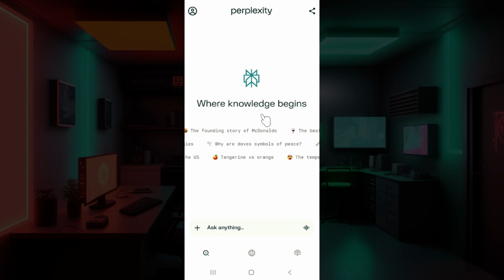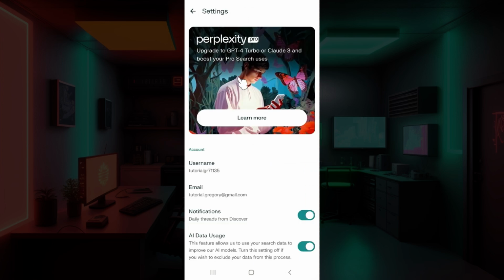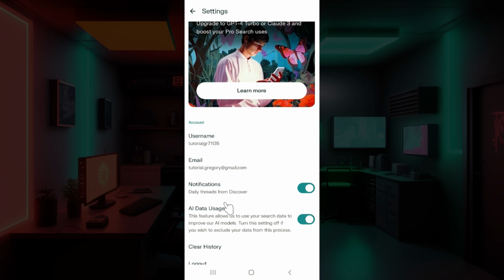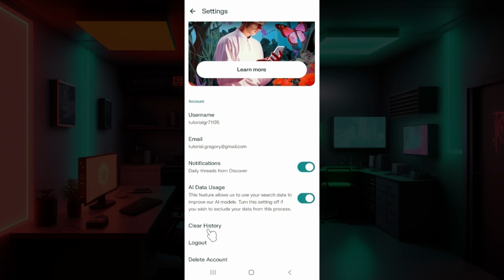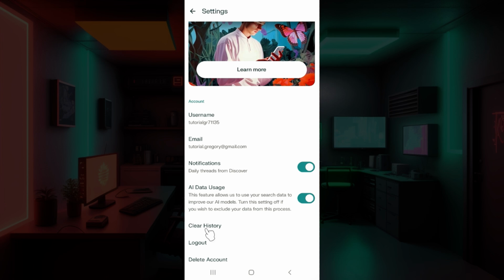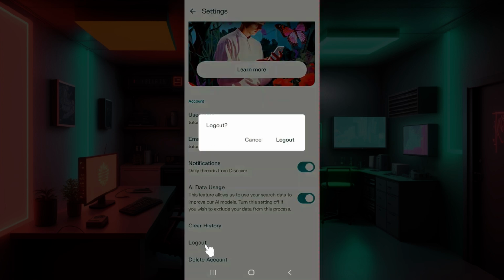How to Logout of Perplexity AI (2024)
In this video, I will show you how to sign out of Perplexity AI on your mobile device. If you're having trouble logging out or just want to make sure your account is secure, this step-by-step guide will help you through the process. I will walk you through each step to make it easy to follow along.